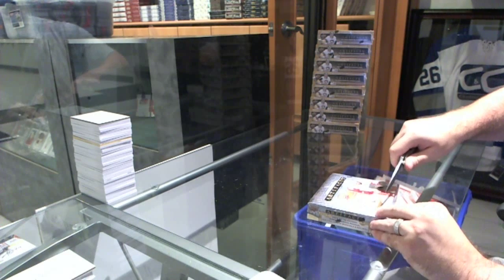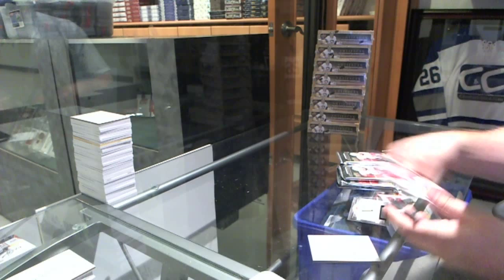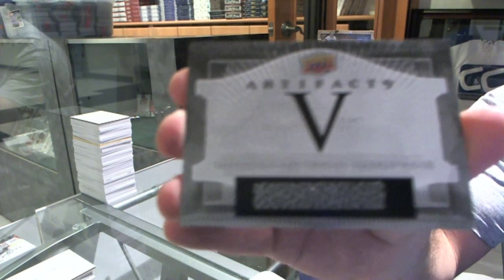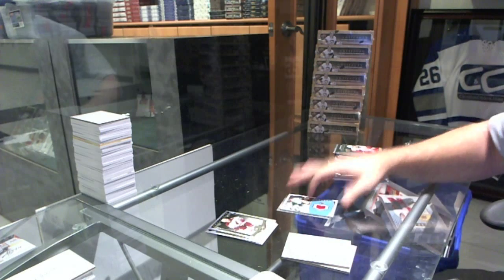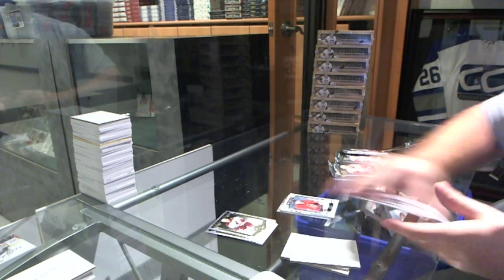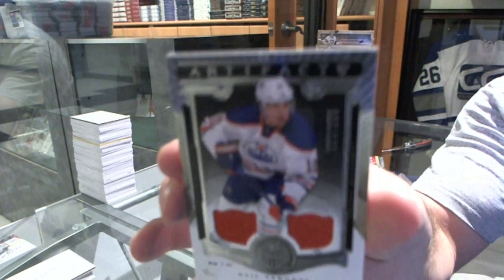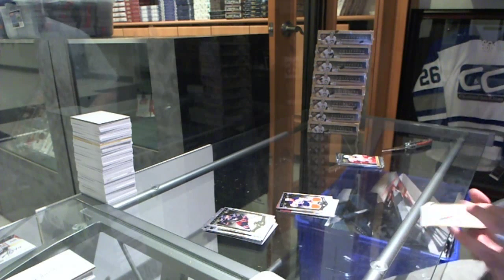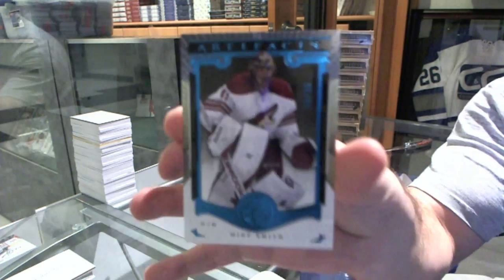molsonman's 15-16 UD Artifacts Hockey Box Break